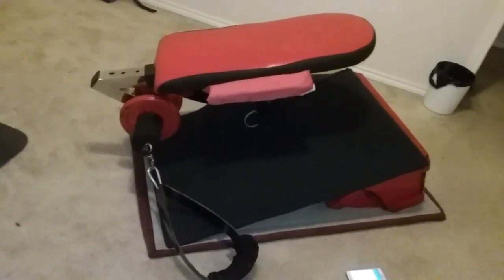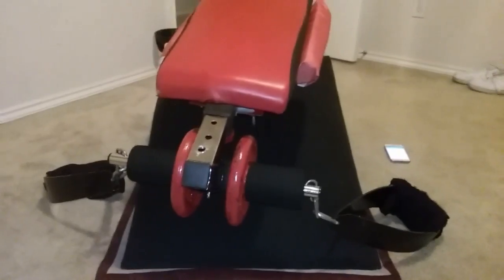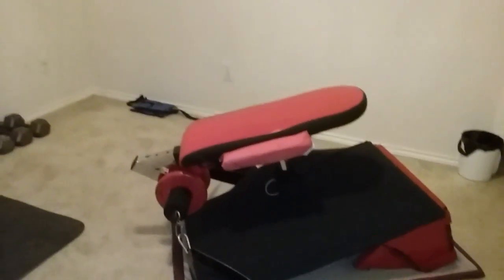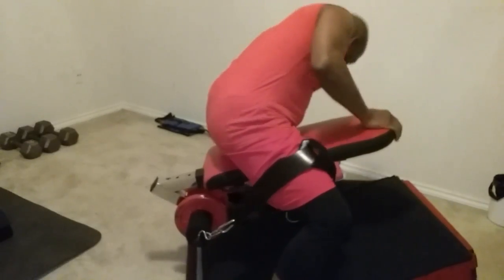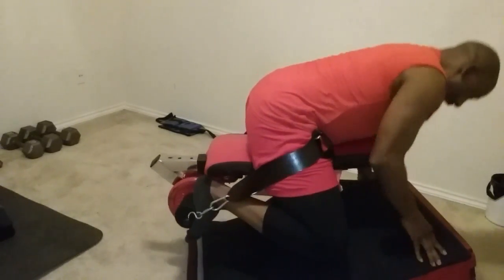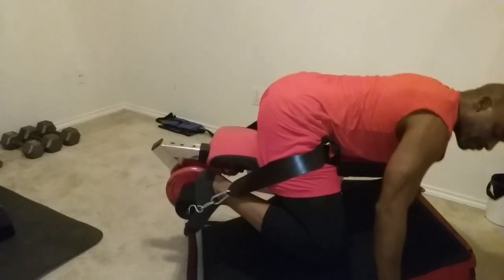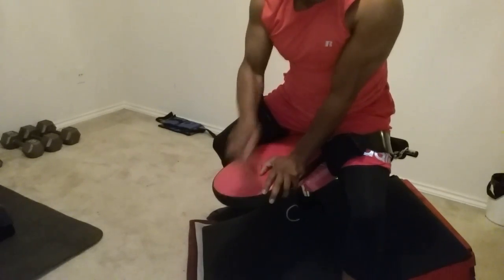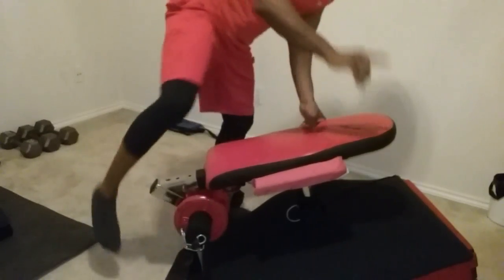Project139ps14 Exercise Routines. 8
Workout cardiovascular. . mountain climbing with weights on T-360